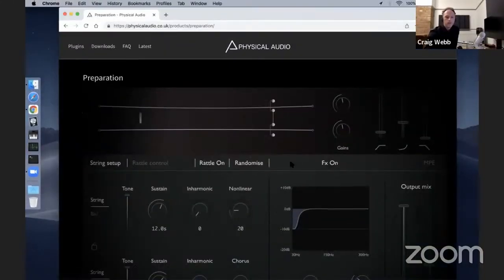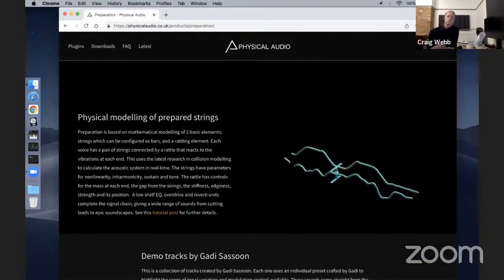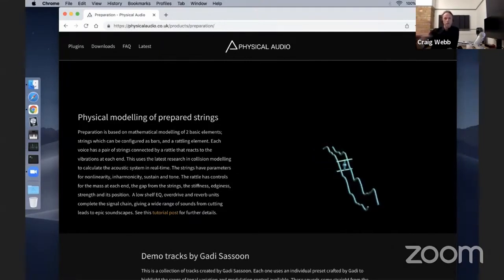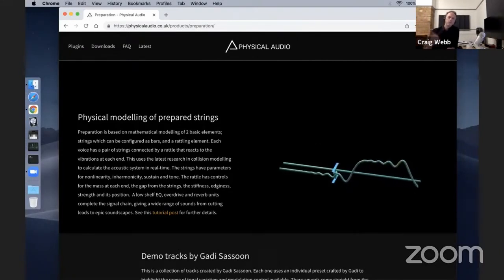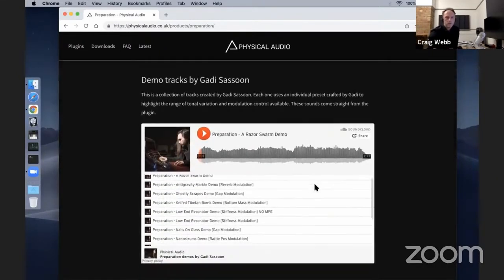A Discussion on Physical Modeling Synthesis || Stefan B. et al.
Stefan Bilbao (University of Edinburgh)
Craig Webb (Physical Audio Ltd.)
Michele Ducceschi (University of Bologna)

"A Discussion On Physical Modeling Synthesis"

Abstract:
"In this talk we will discuss some of the history of digital sound synthesis, and in particular physical modelling as an approach to synthetic sound. We will get the views of researchers that have been working on the latest modeling techniques, as well as detailing some of challenges in creating real-time audio systems using this work."